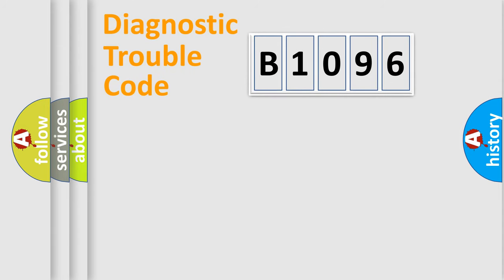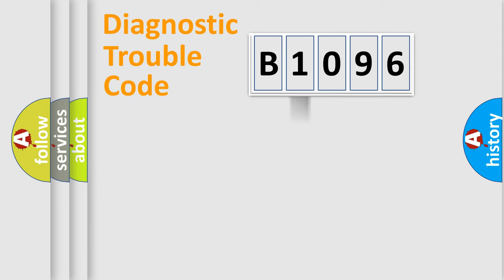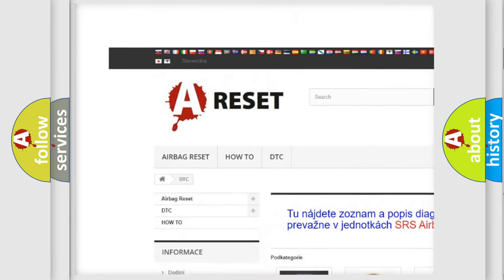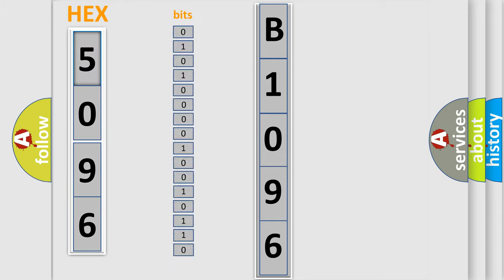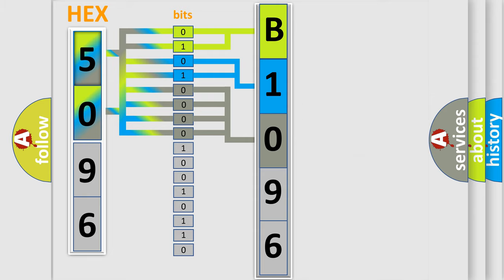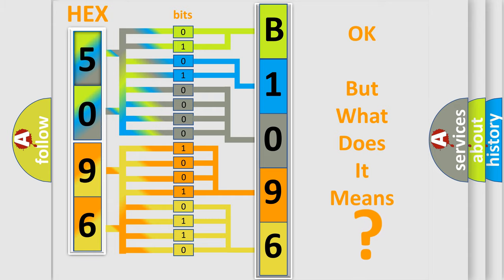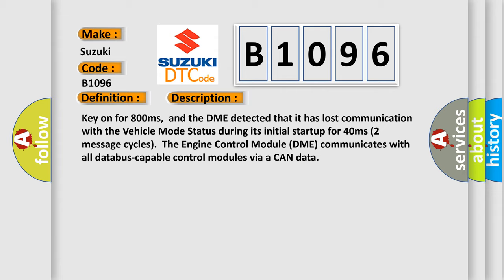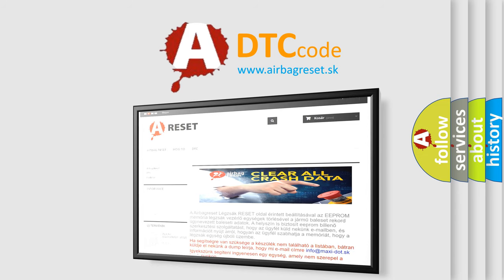DTC Suzuki B1096 Short Explanation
Contents:
0:21 Basic DTC analysis according to OBD2 protocol standard.
1:48 Insight into programming
2:58 A diagnostically understandable description of the Diagnostic Trouble Code
3:05 Basic error definition

Make:
Suzuki
Code:
B1096
Definition:
Lost Communication With Vehicle Mode Status
Description: